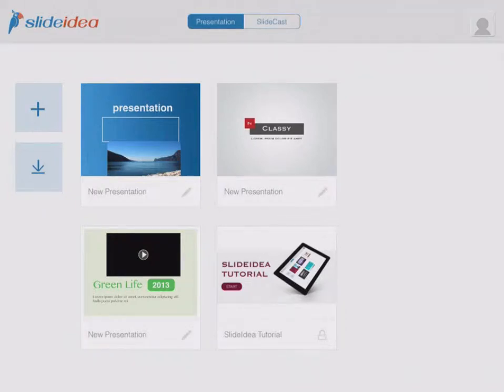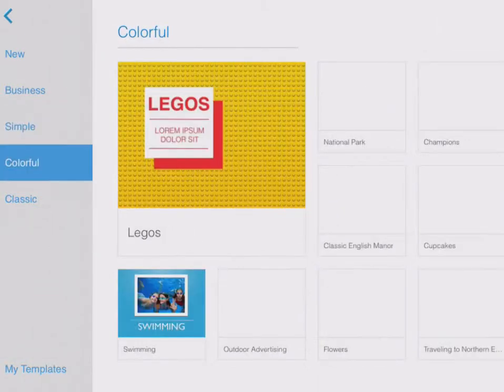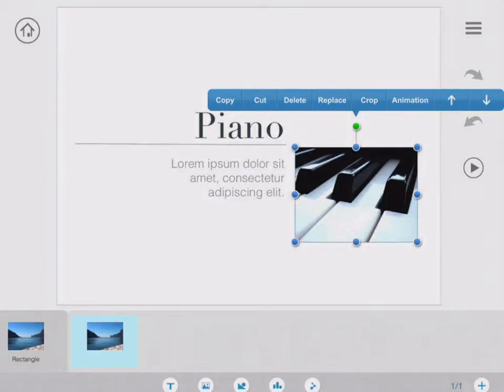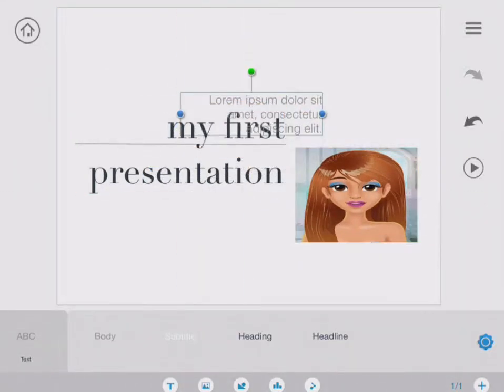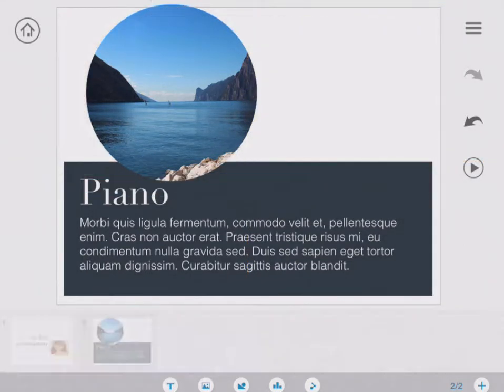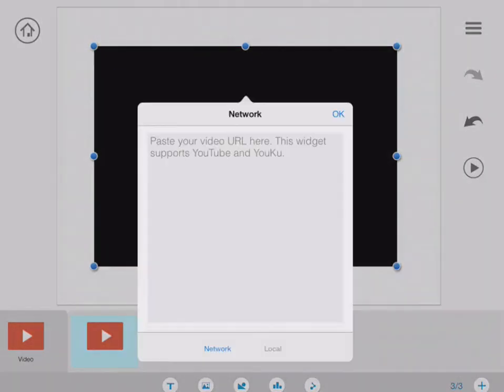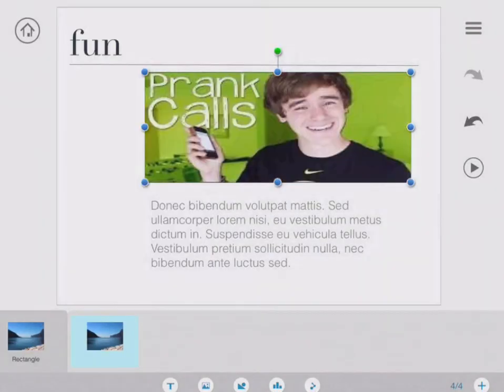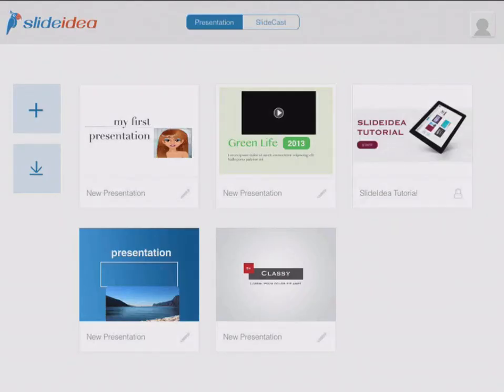How to use SlideIdea for iPad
How to use the iPad app for creating and sharing amazing interactive presentations